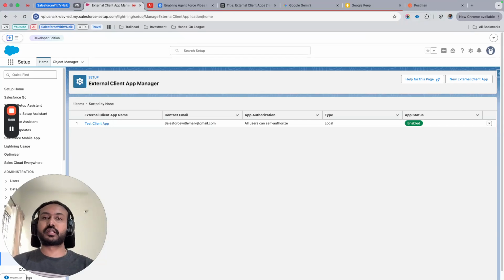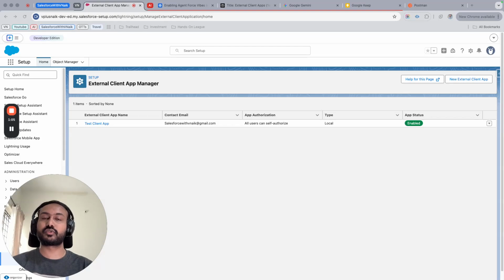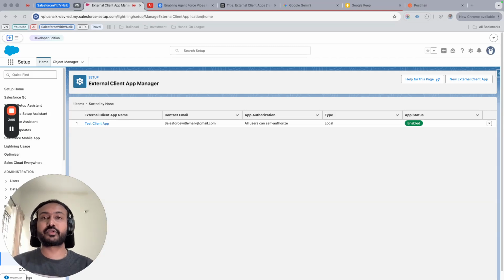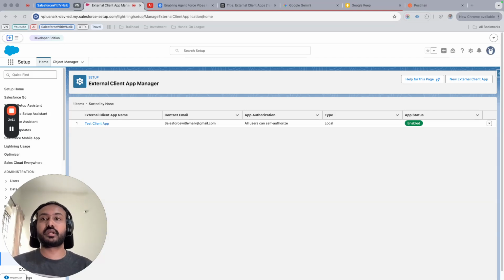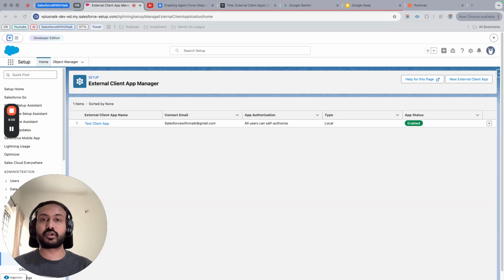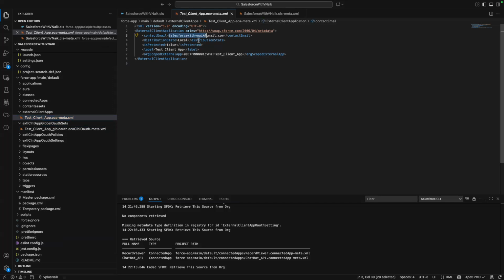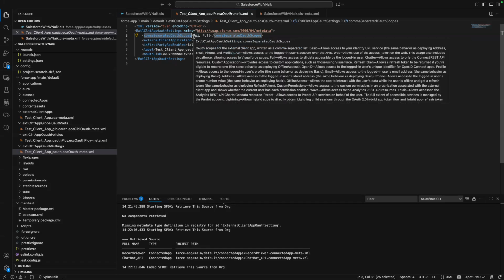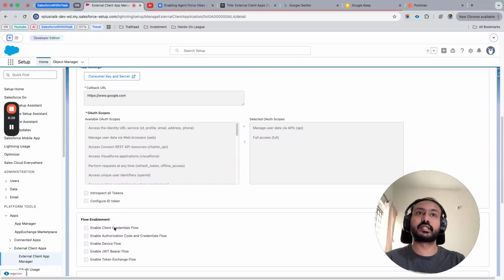Salesforce External Client Apps (1/ 7 parts): Ground Zero to Reduce Friction with Connected Apps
As Salesforce shifts from Connected Apps (CA) to External Client Apps (ECA), understanding ECAs is more crucial than ever. Both involve similar configurations, but tiny differences can trip us up. This ground-zero guide aims to cut that friction.

What’s inside:
00:00 Why the shift from CA to ECA
00:40 My opinion on why the shift
03:30 Why we should use CA still?
04:20 Walk through of ECA metadata file